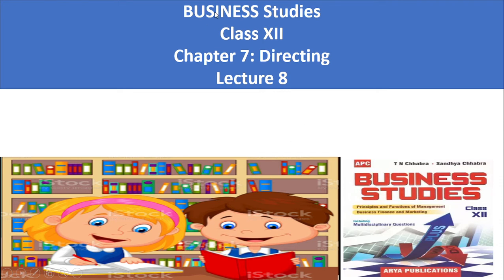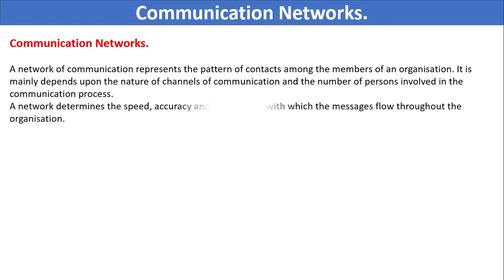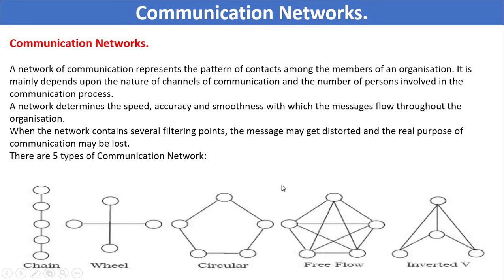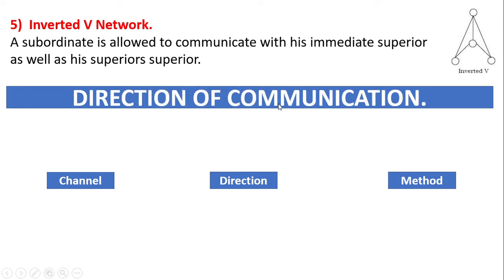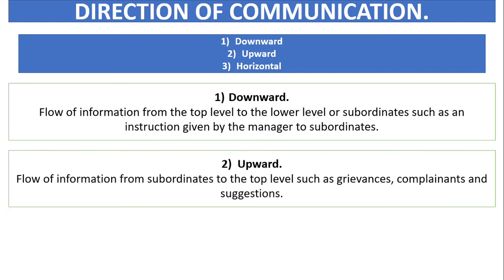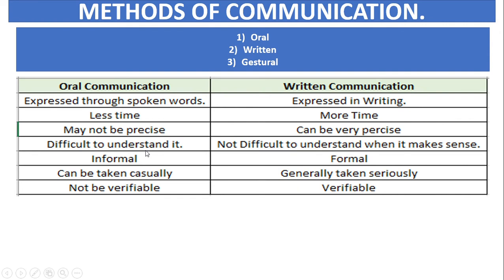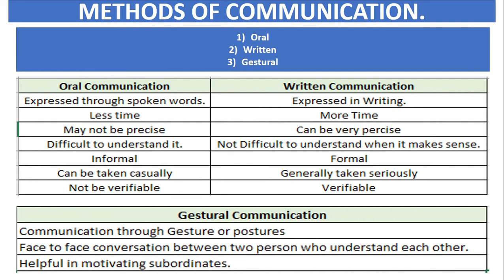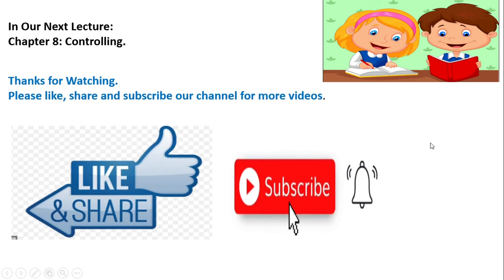Directing-Communication Networks, Direction of Communication and Methods of Communication.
In this video we learn Directing :  Directing Formal and Informal Communication Business studies class 12th